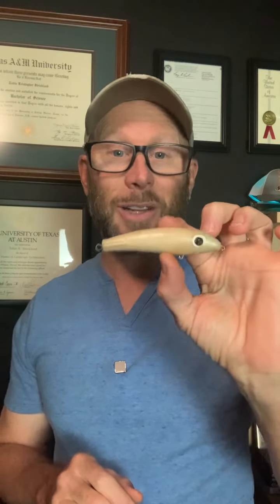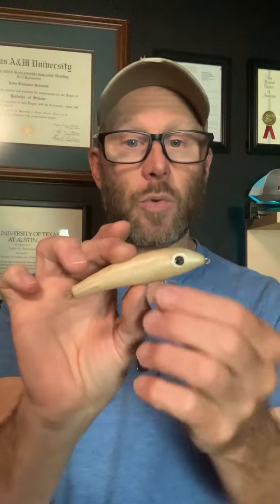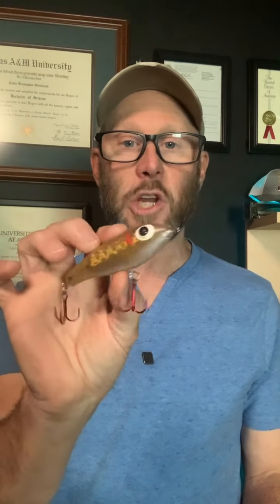Corkies - an Introduction / Options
If you are new to catching speckled trout and this is your first fall and winter you are undoubtedly hearing about what some call ‘Corky Season’ here is an introduction into the options you have in this category. They are great lures to use all year, but we mainly use them in the fall, winter and spring for catching spotted sea trout. They will also catch reds, flounder, bass, snook… probably Baramundi as well. 🤪

With that said if you watch you tubes and closed caption cc tv and hope ‘bite me’ 🤪 then you don’t need to join a university to learn how to fish these baits.

Also watch the other video where I caught my personal best trout at the time and I discuss various ways to work the lure.